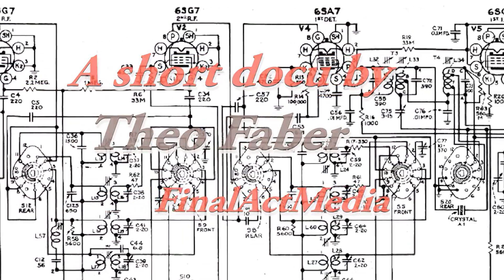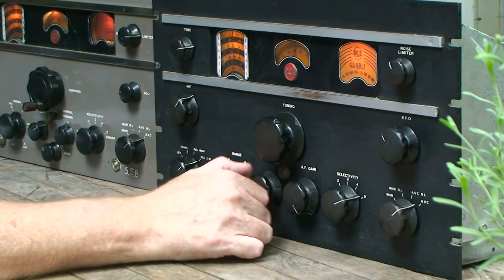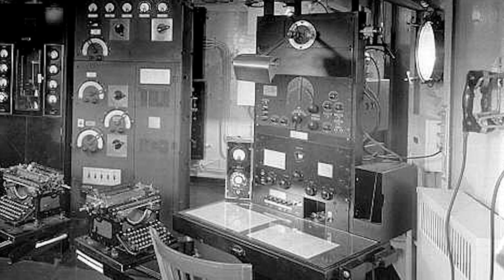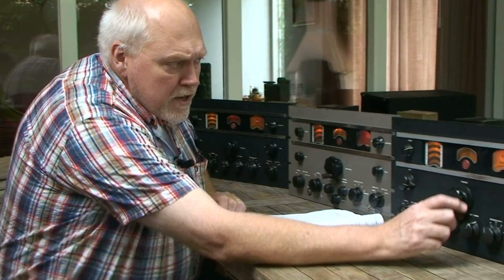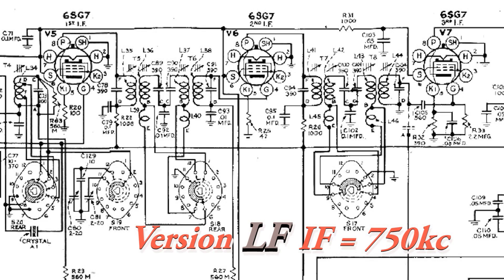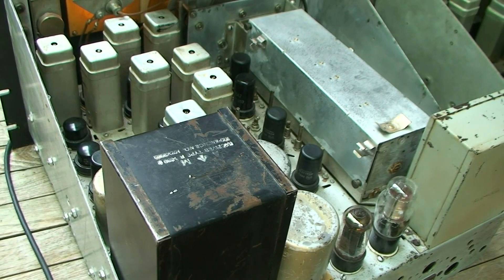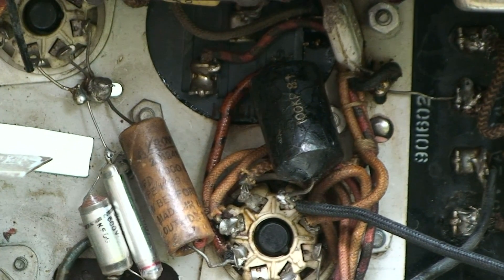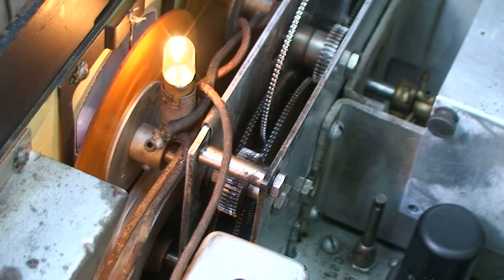RCA AR88 history / explained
The story and workings of RCA's receiver model AR88 and variants. Produced from the early 1940's to mid 1950's. Presented by Pieter Lamers PA2HDU. Video / film production by Theo Faber PA2THF. (Netherlands)